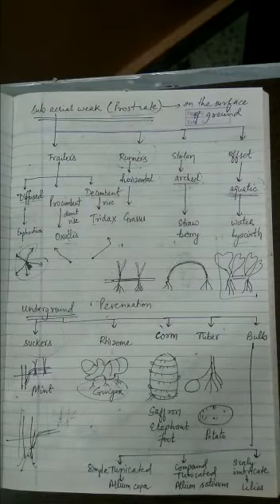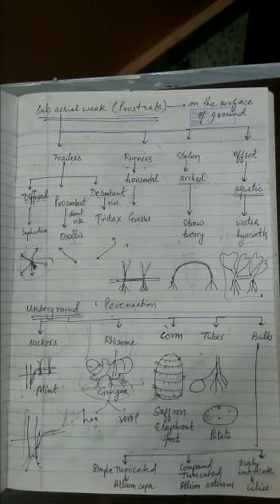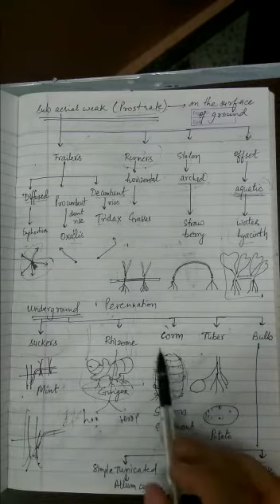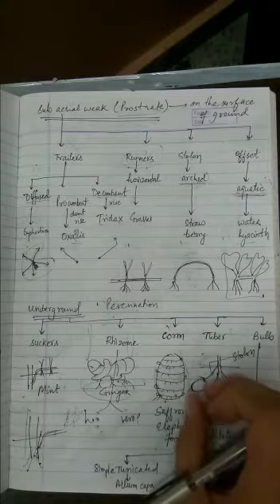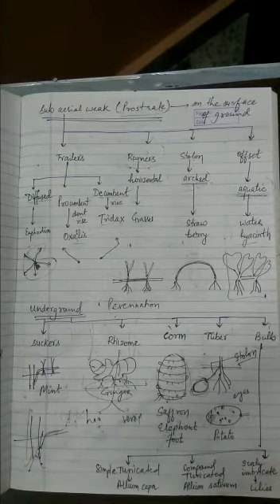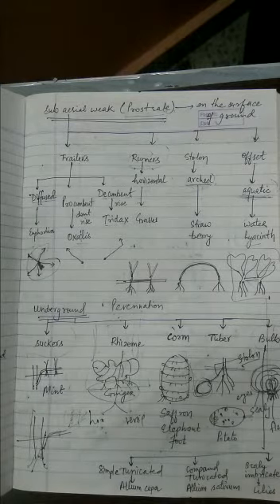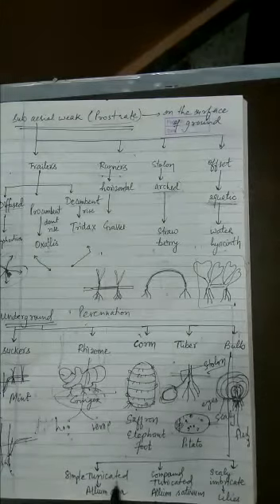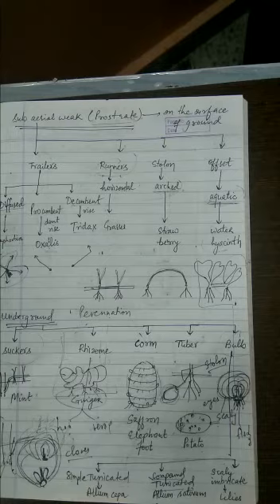Class XI Biology By Neeraj Sir Part 2